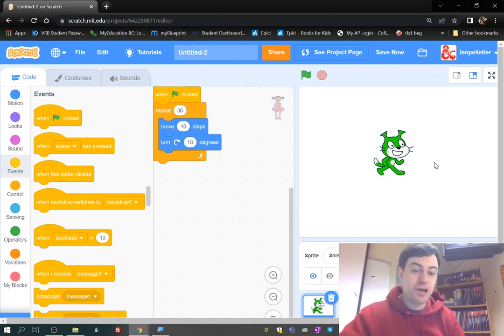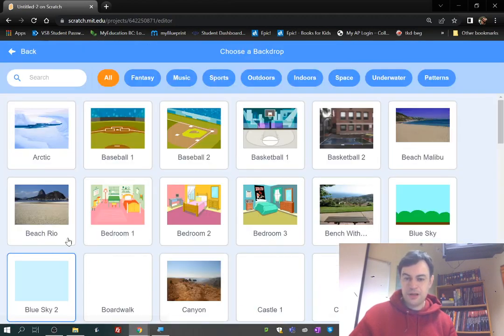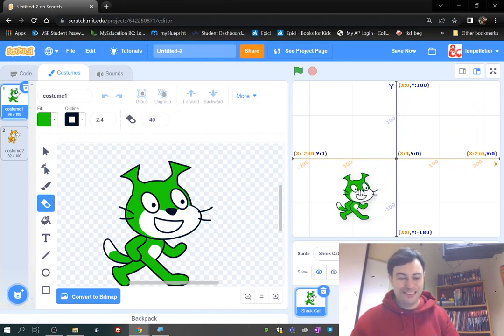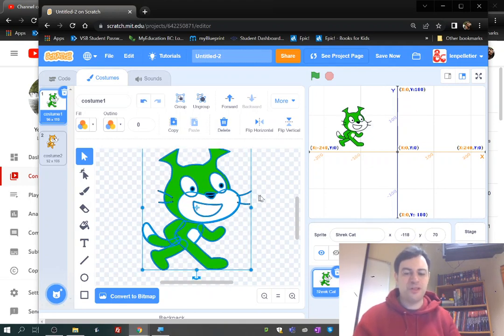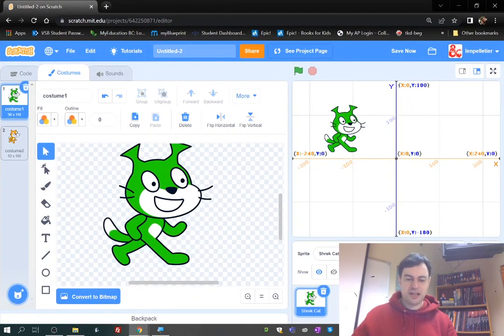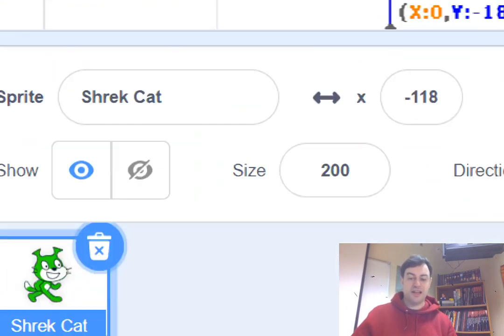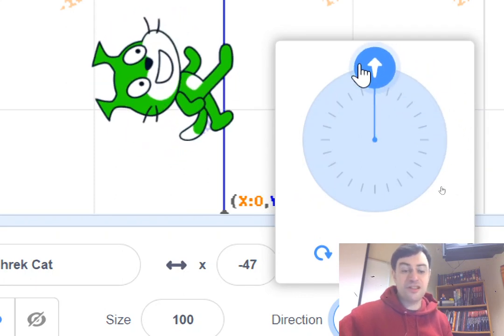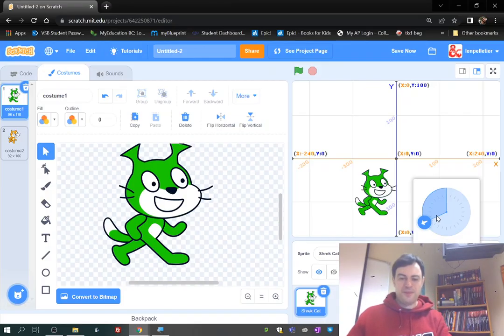Introduction to Scratch 2: Sprites!